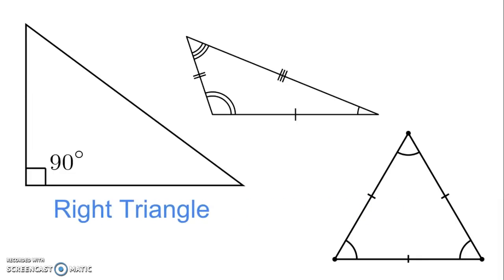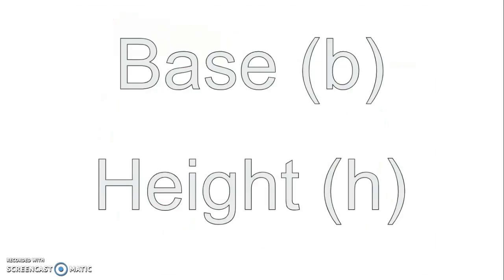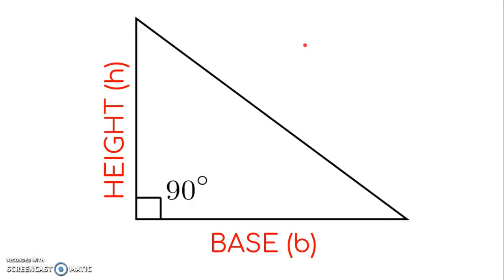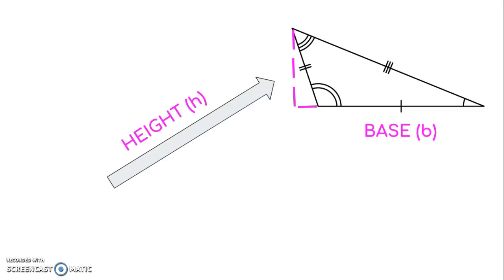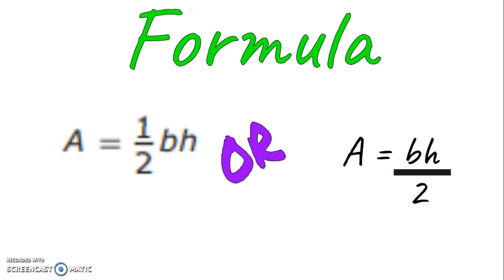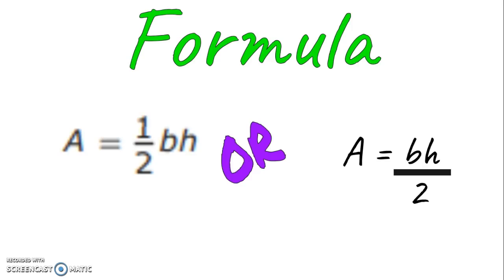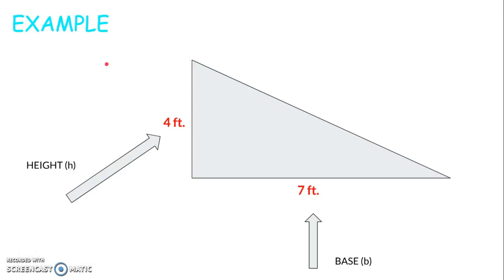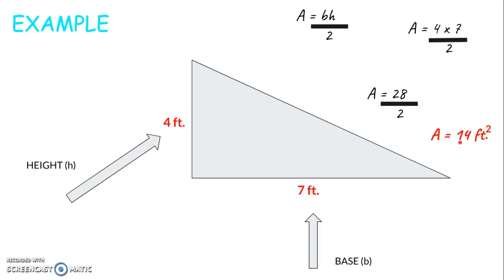Mini Lesson Area of a Triangle